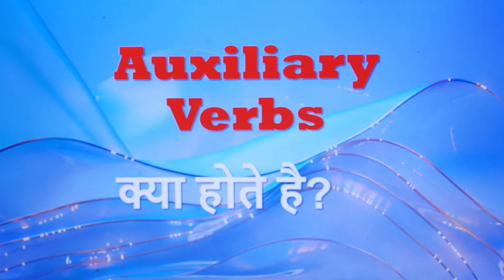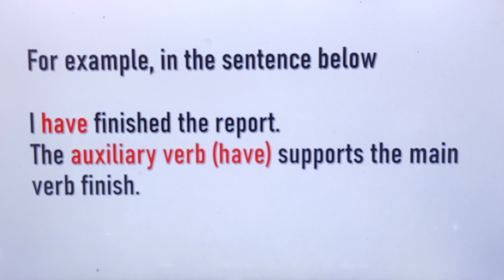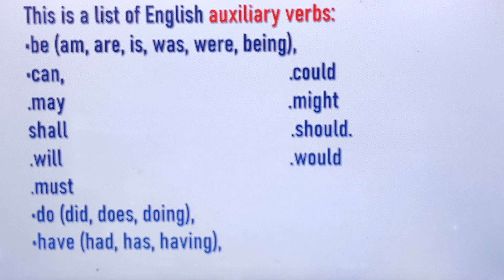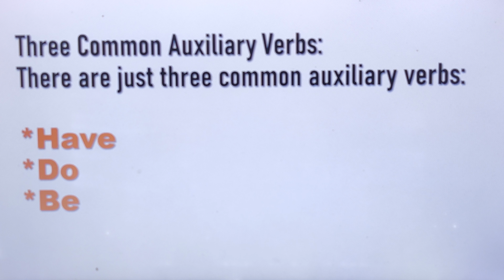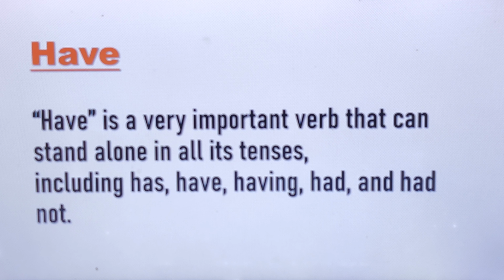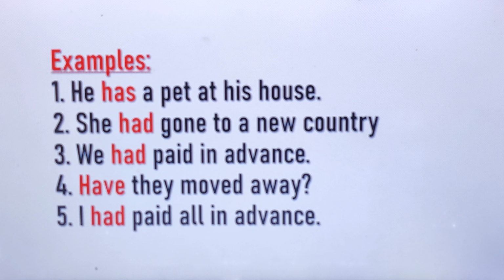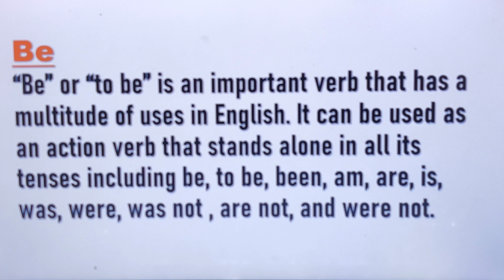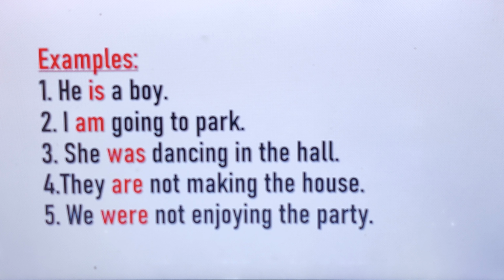Auxiliary verb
What is an example of an auxiliary verb?
What are the 23 auxiliary verbs?
What are 24 auxiliary verbs?
What is the auxiliary verb?